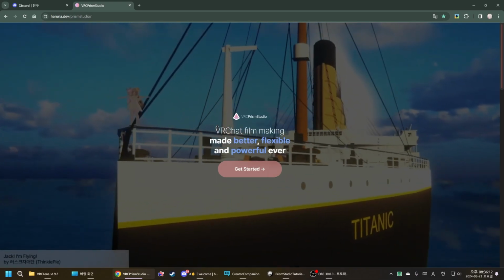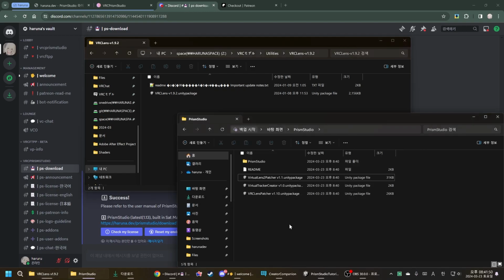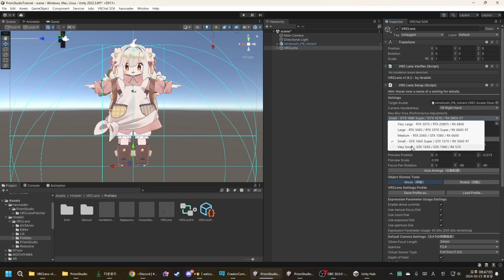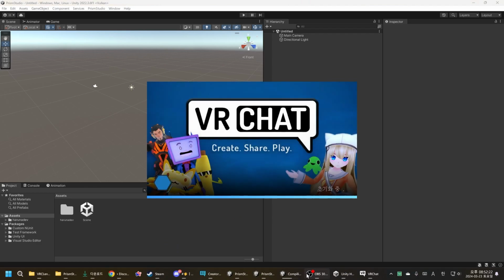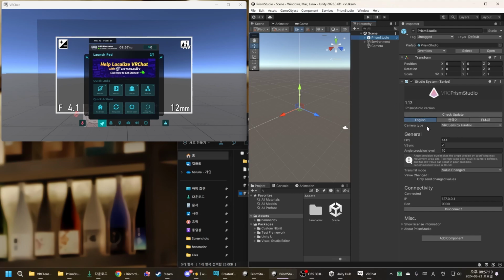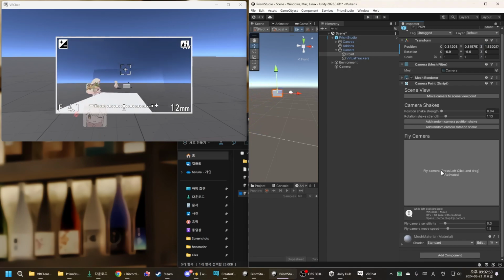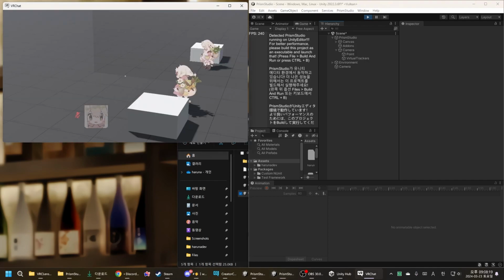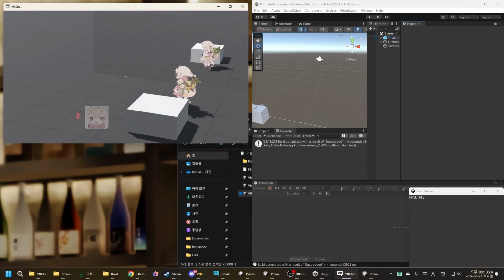[READ DESCRIPTION] VRCPrismStudio Tutorial: (not that much) Complete Guide for beginners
Timestamps:
00:33 - Join Discord Server & Patreon Membership
02:44 - Personal License Activation & Download PrismStudio
05:12 - What's inside the PrismStudio.zip
06:14 - Patching VRCLens
06:48 - Open PrismStudio Unity Project
07:27 - Patching VRCLens (Continued)
10:04 - Installing Patched VRCLens to the avatar
16:13 - Open VRChat (This part is useless, skip to 18:22)
18:27 - VRChat FPS configuration
18:54 - Required step if it's first time using patched avatar (or updated)
19:21 - Required step to enable PrismStudio & VRCLens (!important)
21:02 - Exploring PrismStudio Unity Project
21:18 - Explaining Studio System variables & properties
22:45 - Exploring PrismStudio System prefab
23:03 - Explaining Camera Property variable & properties
24:36 - Explaining Camera Point
28:24 - Example of making Camera animation using Unity Animation
32:10 - Tips to eliminate Frame shift lagging
32:40 - Making EXE execuatable (for better performance)
34:56 - Tips to eliminate Frame shift lagging (Continued)
38:17 - Show your awesome work on Discord Server (not mandatory, but makes me happy)

BGMs used:
Somewhere (Prod. Khaim) by Khaim
Chill time by NEKOZOU
10℃ by しゃろう
You and Me by しゃろう
ローファイ少女は今日も寝不足 by しゃろう
Shibuya Nightscape by オオヒラセイジ
Rain in the shade of a tree by H
rainy night city by H
Sine of Fall by MFP【Marron Fields Production】
夜風の火花 by くれっぷ
止まない雨はない by オオヒラセイジ
白くほのかに by shimtone